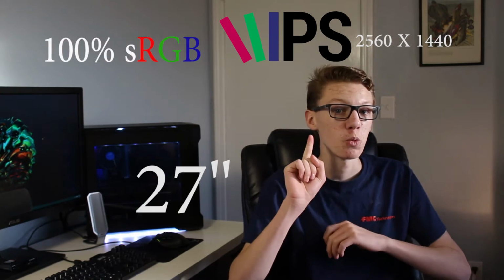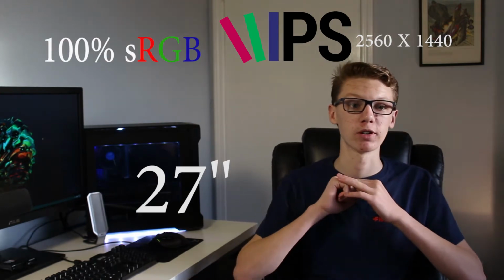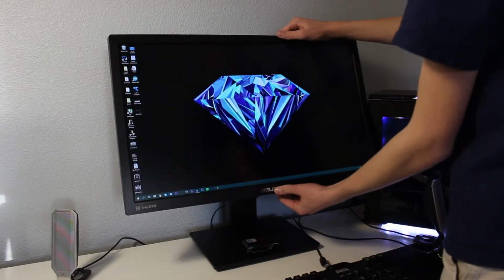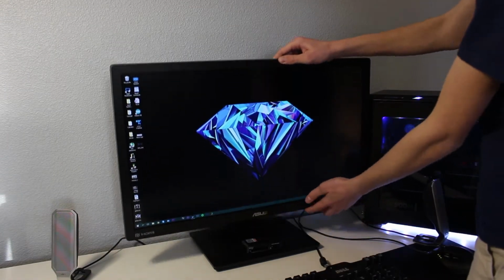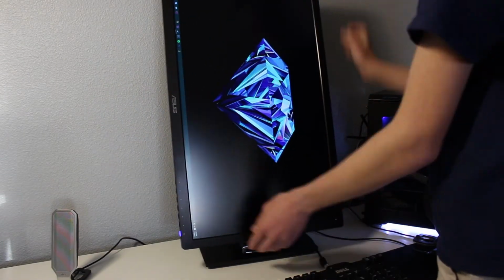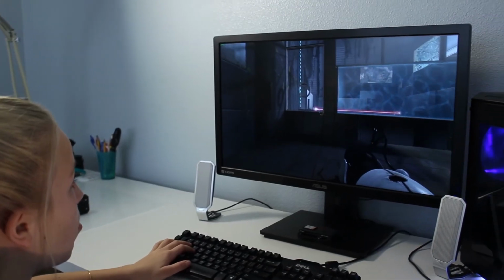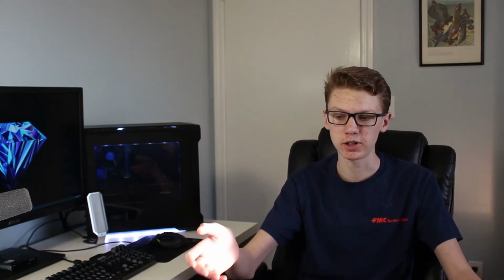Asus PB278Q 27" 1440p IPS Monitor Review!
I received this monitor for Christmas and what a great improvement over my old monitor!